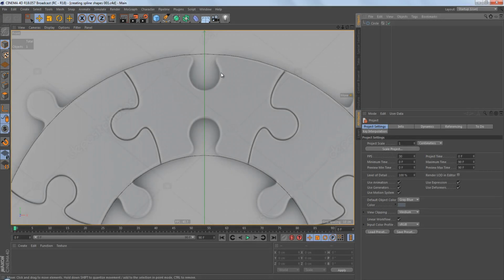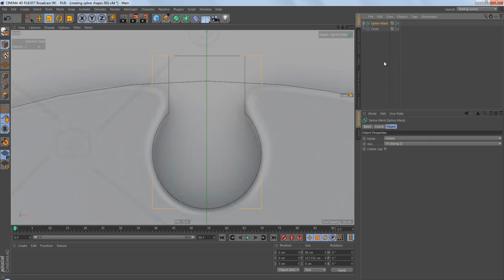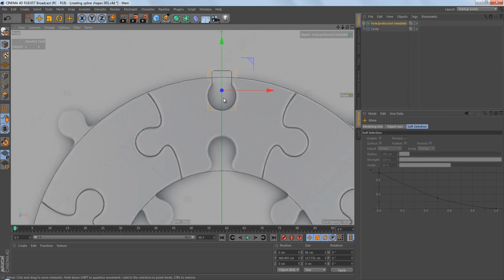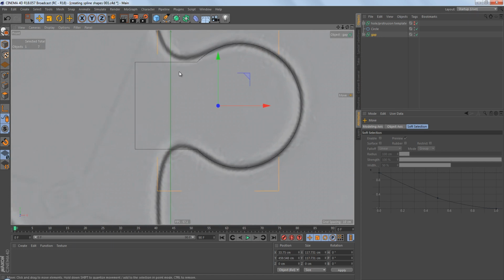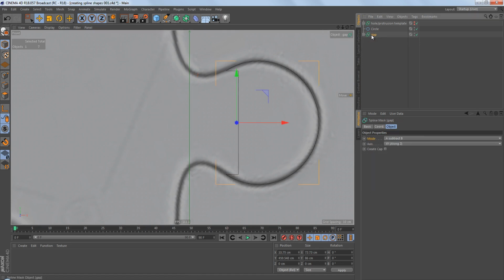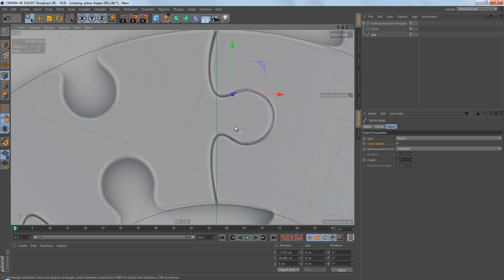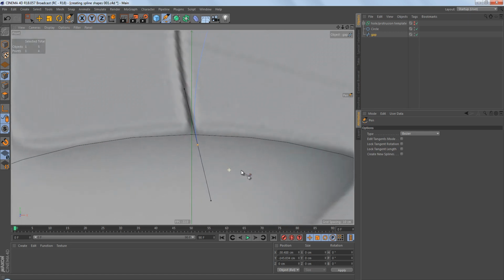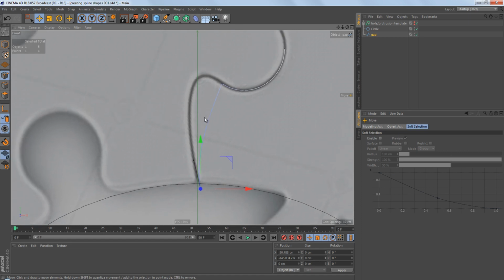Creating Spline Shapes in C4D Part 01-03: Preparing a Template for the Protrusions | C4D Tutorial